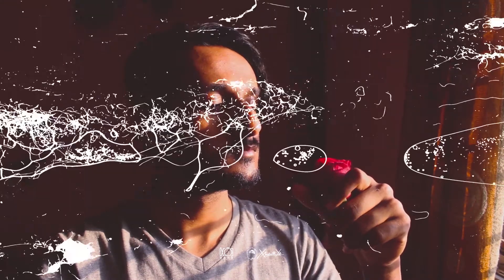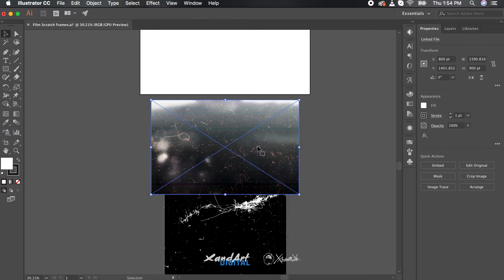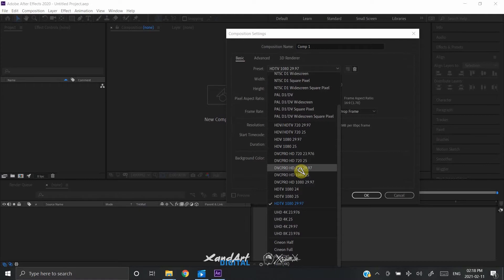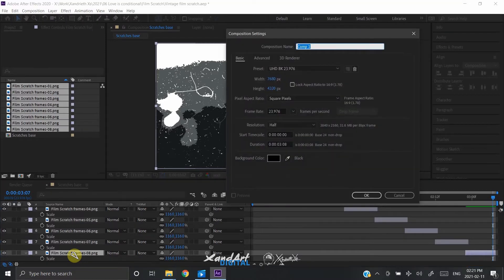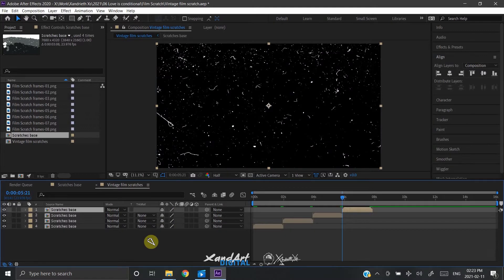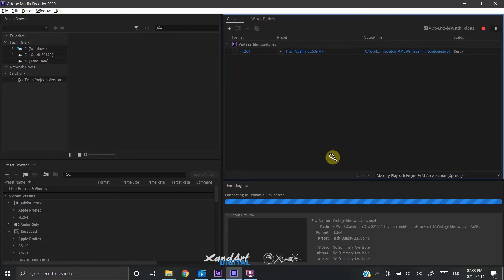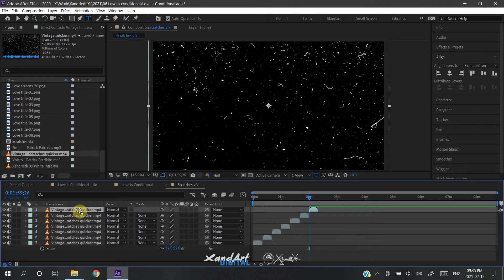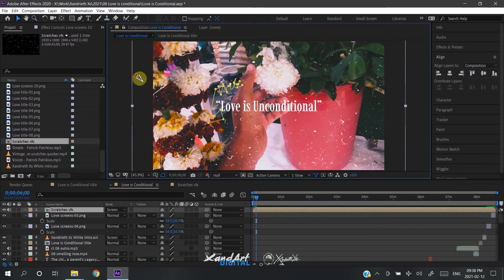Creating vintage scratchplate vfx from scratch in Adobe After Effects tutorial | XandArtDigital 27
About the Channel:

I am Aditya, a brand designer and a content creator. I'm also the founder, CEO and Creative Director of XAXs Corps. Basically, I'm a creative entrepreneur. I take a keen interest in philosophy, psychology, film making, exploring new experiences and seeking the truth. Add aesthetics and tutorials to that mix and that's what this channel is all about.

Besides that, I'm an irreligious secular left-leaning egalitarian centrist atheist who believes in egoistic altruism and the power of science. you'll probably notice this in the videos I hope you'll watch.